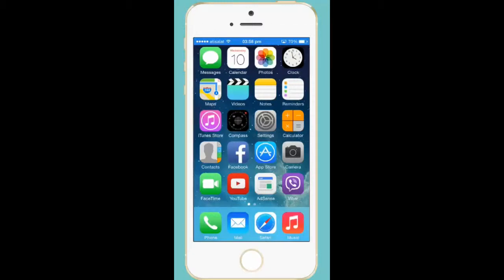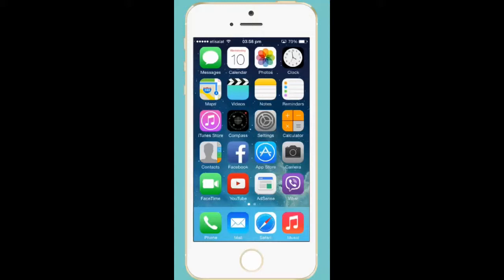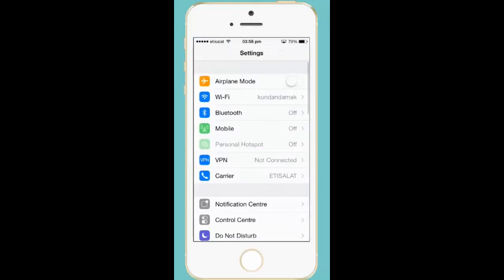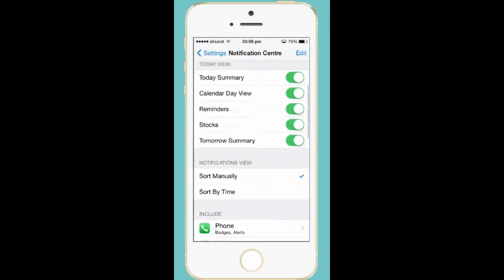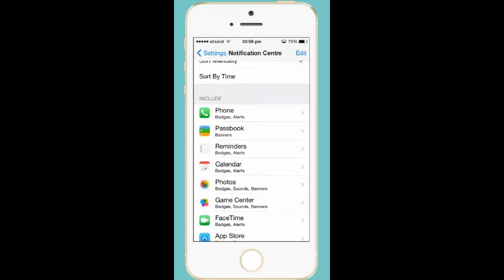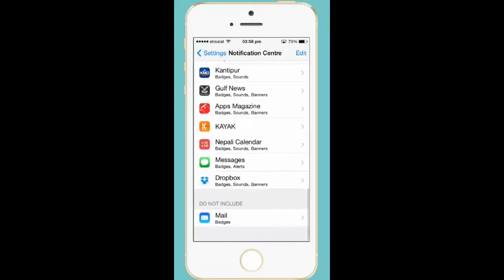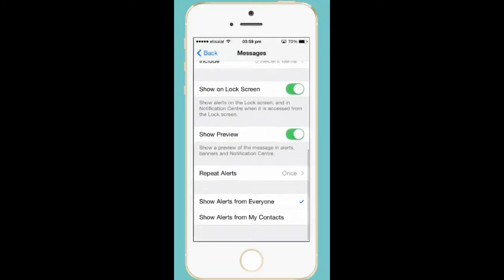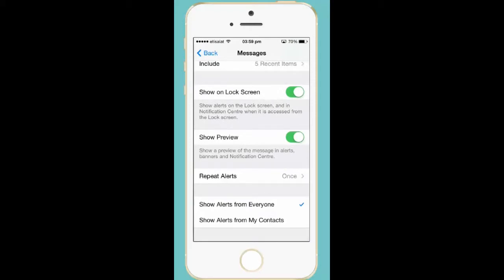How to disable message preview on Lock screen in iPhone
Learn how to disable message preview on Lock screen in iPhone. You need to have your iPhone locked with Passcode to use this function effectively.